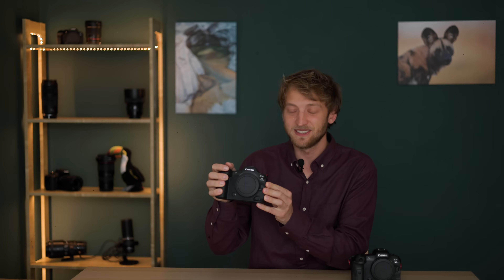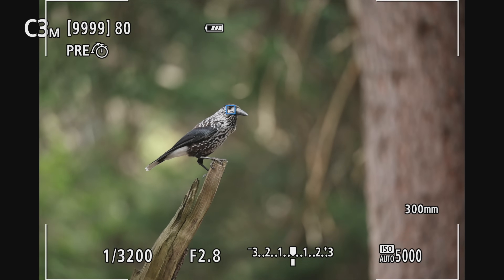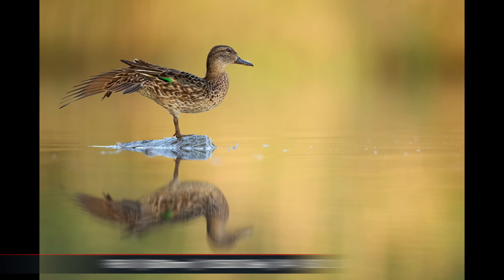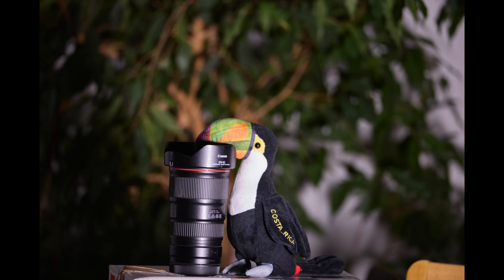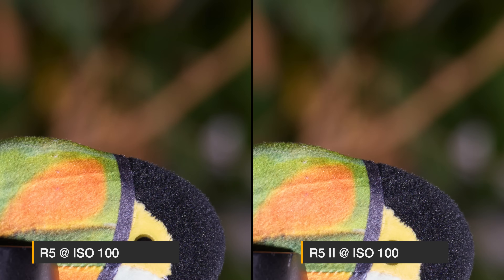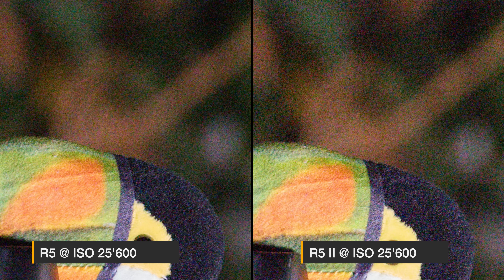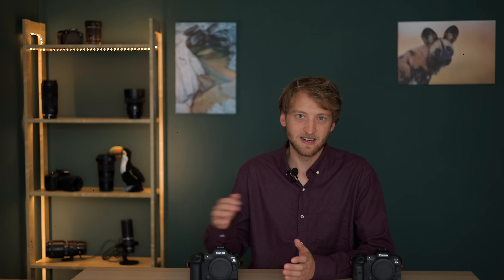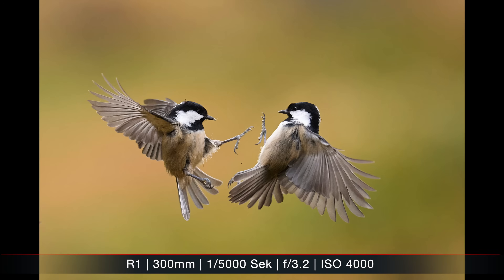Canon R5 II - Worse image quality and missing features?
Overall, I am very satisfied with the Canon EOS R5 II. However, the image quality (noise and dynamic range) is unfortunately slightly worse than with the original R5. In this video, I would like to show you how big these differences are and in which situations you notice the difference.